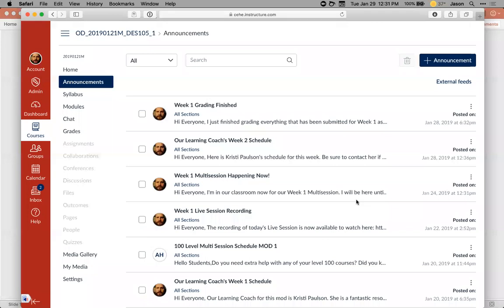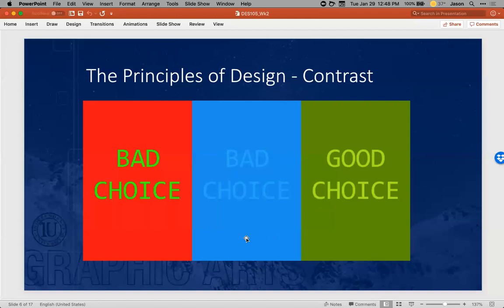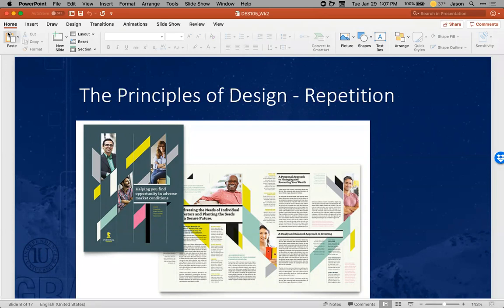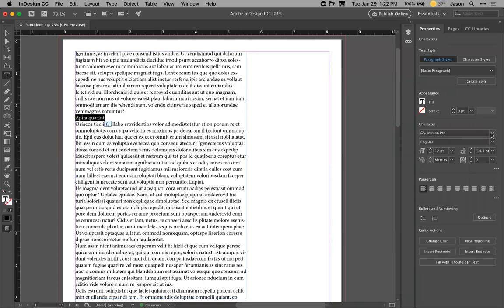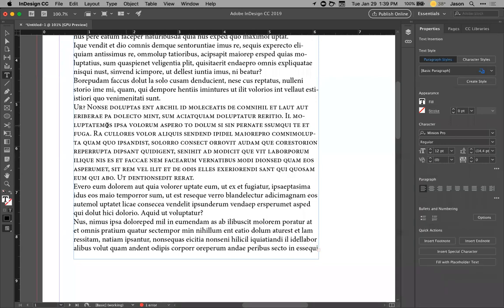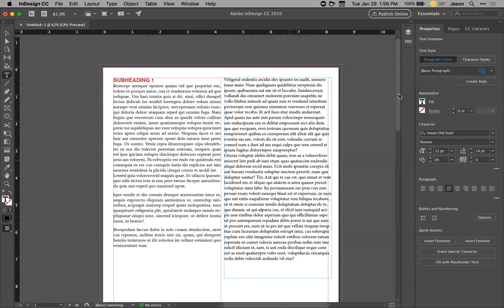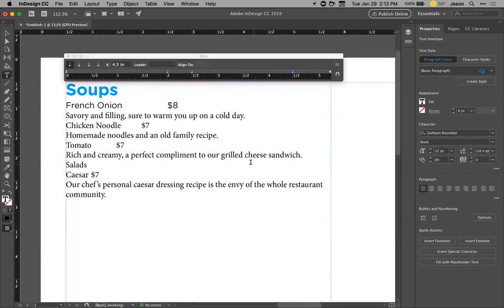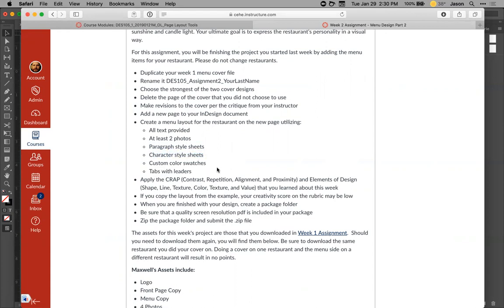2019 Mod 1 DES105 Week 2 Live Session